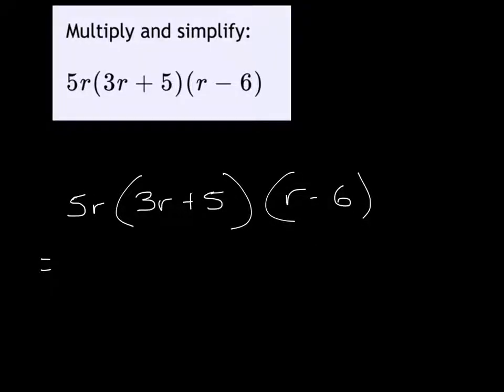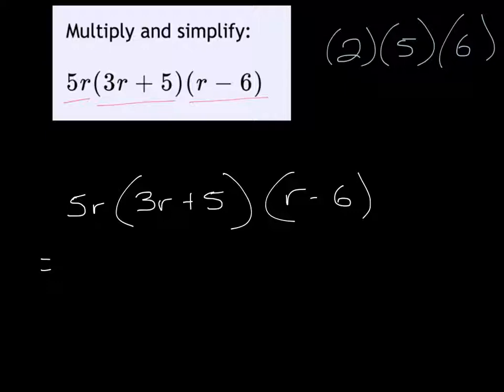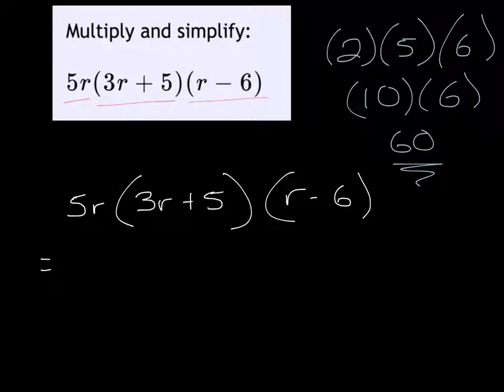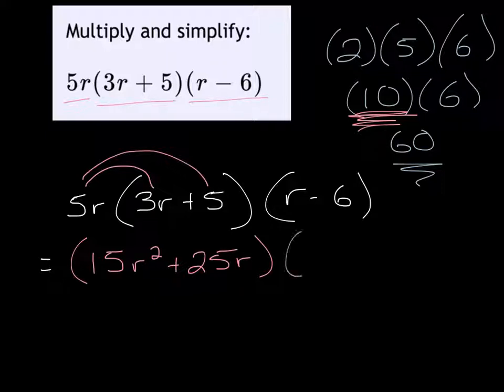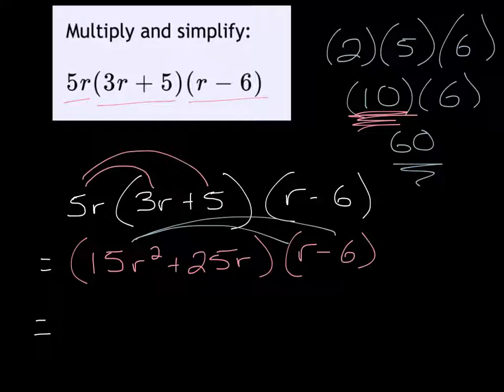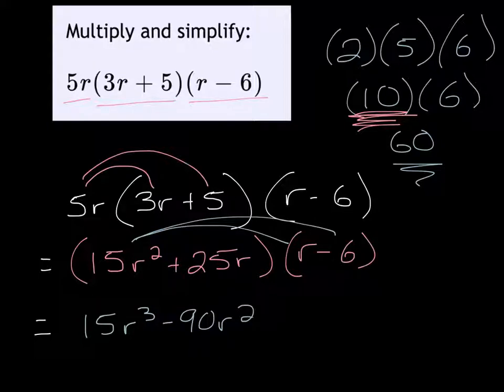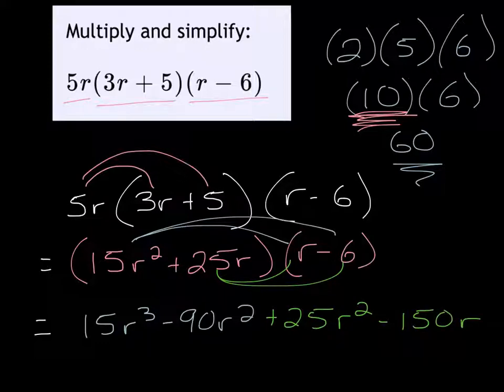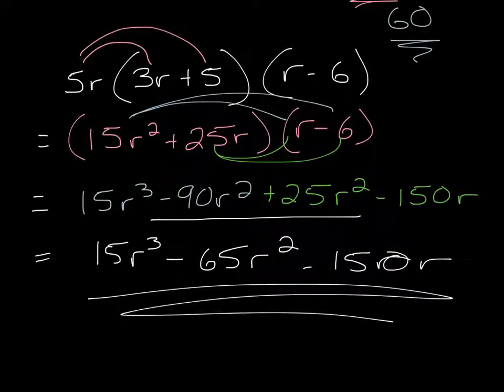Multiply 3 Polynomials